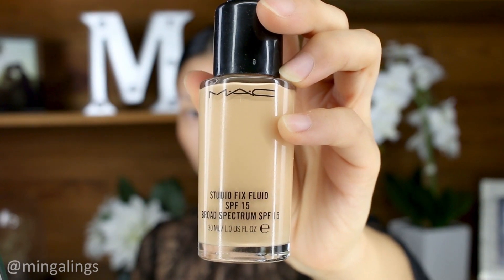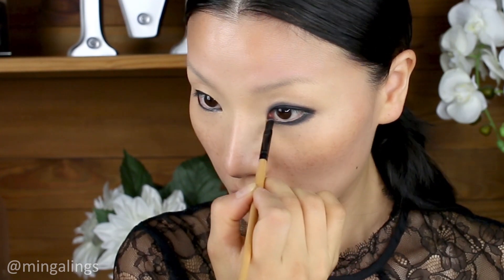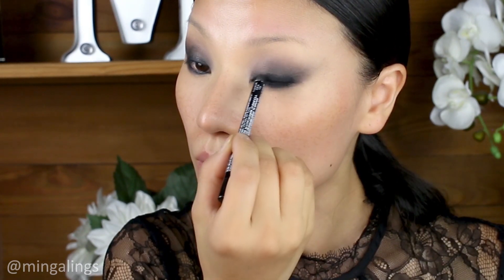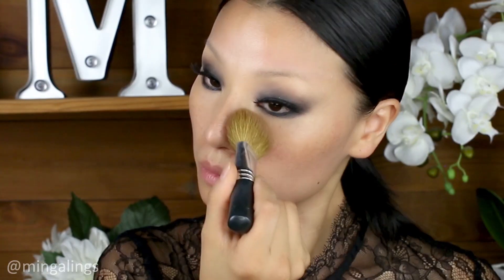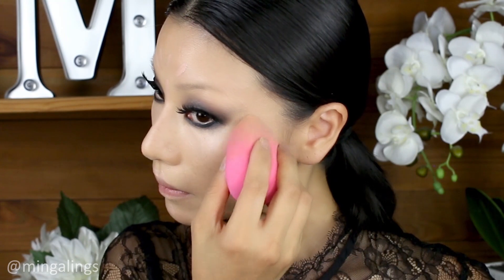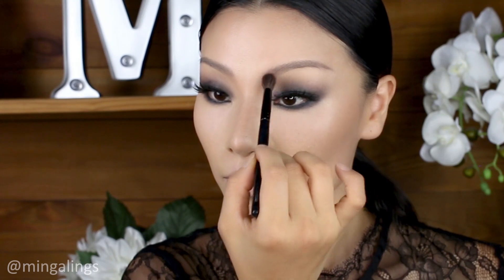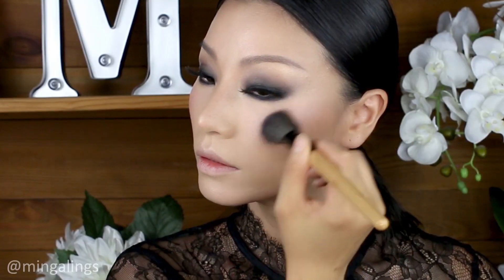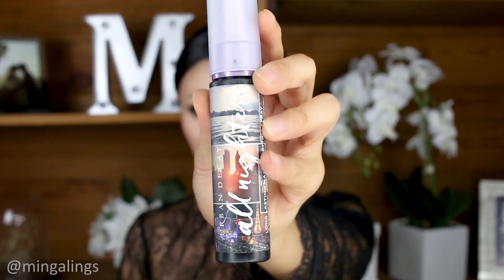Black Smokey Eye Vampy Look Makeup Tutorial | Ming Zhao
Happy Tuesday everyone, I hope you have been enjoying your week so far. I haven't blogged for so long, but today I'm so excited to share with you this Vampy Black Smokey Eye Makeup Tutorial.

Halloween is coming up, so I thought why not do a vampy inspired makeup tutorial. This look is also great for any date nights. You don't have to put in the color contact lenses like I did here. Hope you'll like this look as much I do.

Below are all the products I've used in this vampy black smokey eye makeup tutorial, and unfortunately some of the products are discontinued.

INSTAGRAM ⇢ @xomingalings
TWITTER ⇢ @xomingalings
FACEBOOK ⇢ @xomingalings

Product Used

Marc Jacob Highlighter Gel - Golden Peach

Benefit Precisely Brow Pencil - Color 6

Benefit Gimme Brow - Color 5

NYX Slide On Eye Pencil -  Jet Black

Urban Decay Born To Run Eyeshadow Palette - Color Jet & Good As Gone

Too Face Sexy Eyeshadow Palette - Color Shimmery Black (discontinued)

Maybelline Great Lash Waterproof Mascara - Black

Maybelline Lash Discovery Mascara - Black (used on bottom lashes)

NYX HD Photo Concealer Wand - Color Light

Laura Mercier Cream Contour Palette (discontinued)

Make Up For Ever Hightlight - Shimmery Champagne

Make Up For Ever Sculpt Blush - S214 Rosewood

Buxom Pillow Pout Creamy Plumping Lip Powder - Color Seduce Me

Urban Decay Born To Run Setting Spray

INSTAGRAM ⇢ @xomingalings
TWITTER ⇢ @xomingalings
FACEBOOK ⇢ @xomingalings